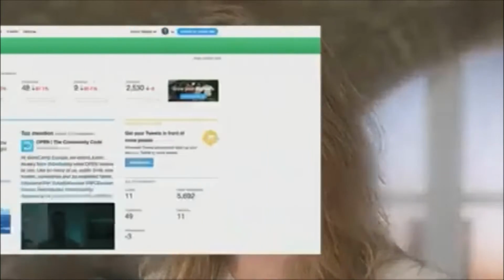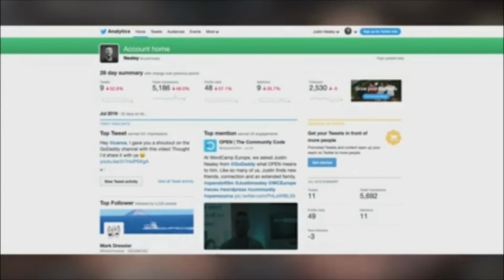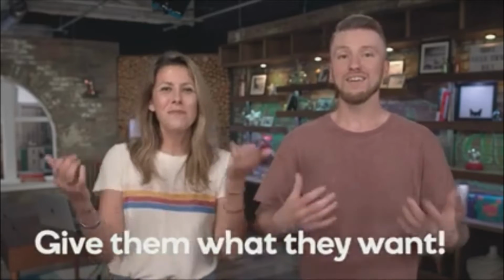How to build an online audience with social media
Here is a free tool that can make you money just follow the